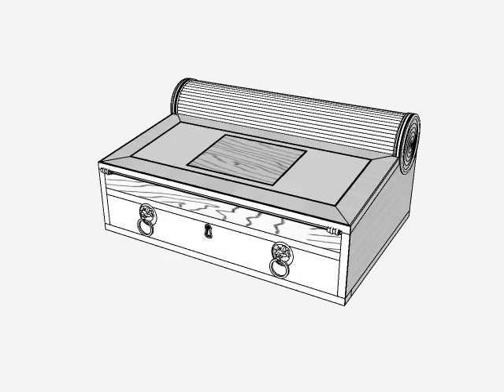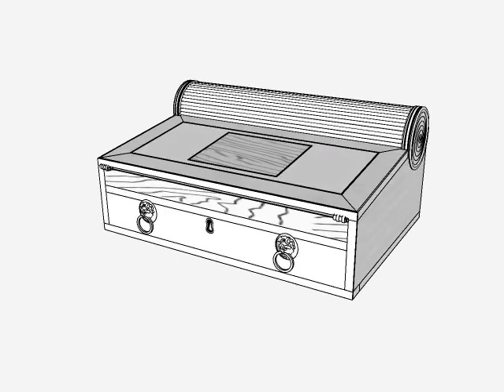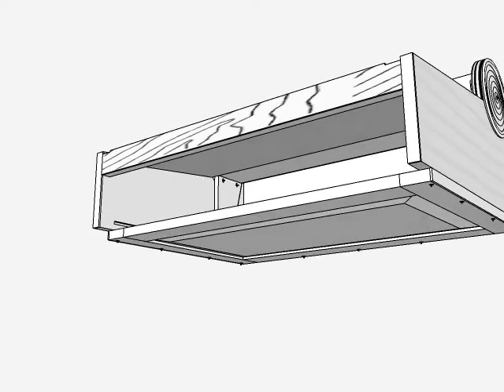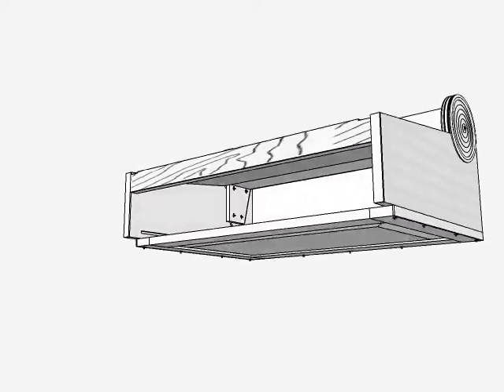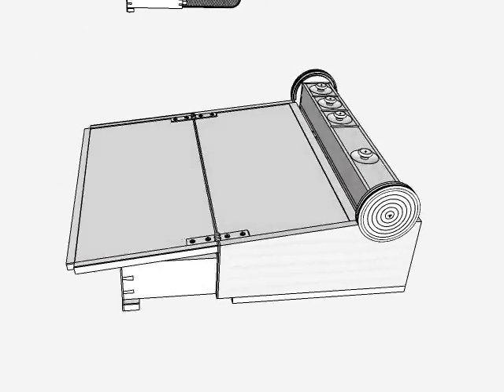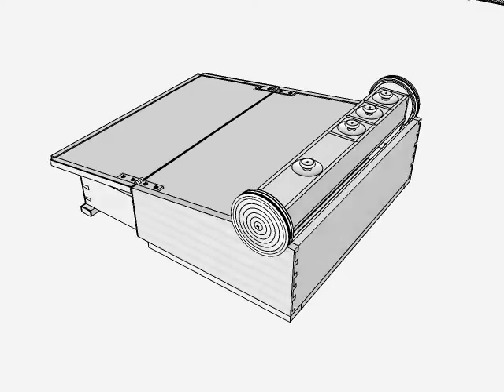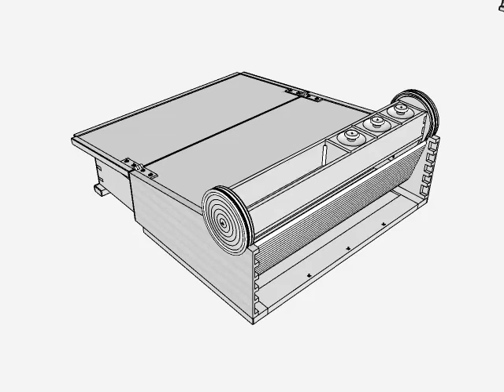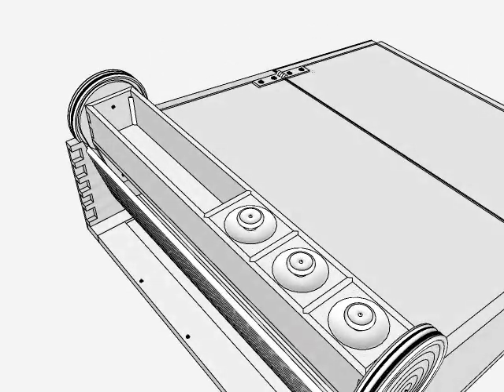SketchUp Model Animation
This is a video for Design. Click. Build., a blog posting site with Fine Woodworking. This shows an animation of a small portable desk circa 1800 using SketchUp and a Plug-in called Keyframe.